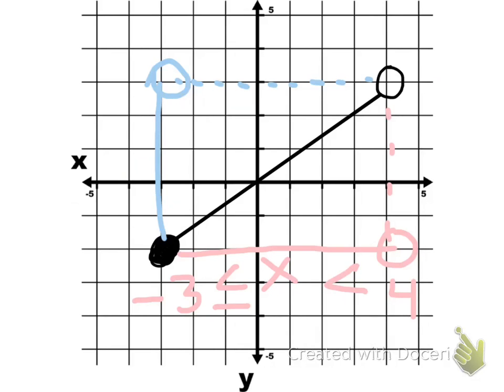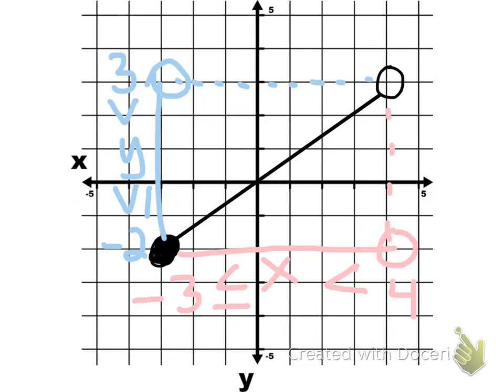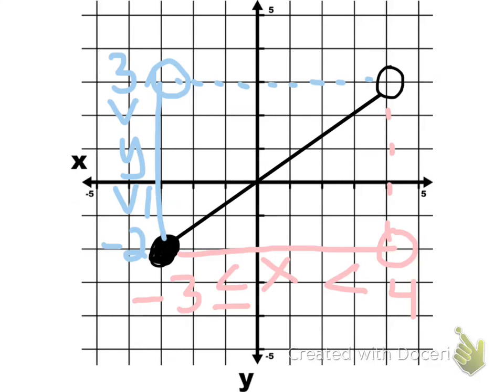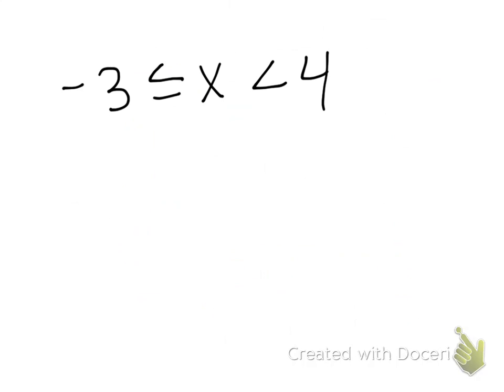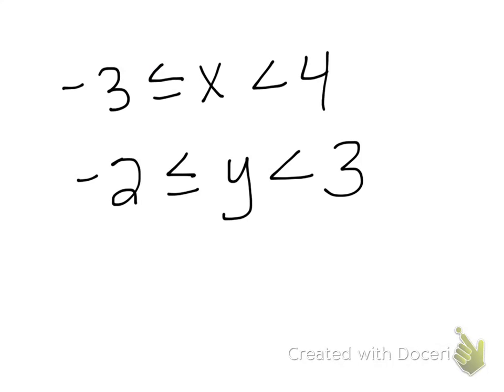Domain and Range Review